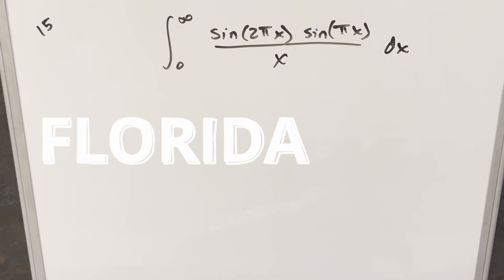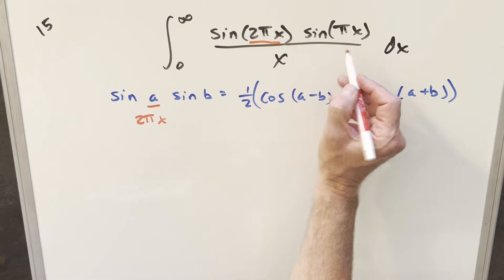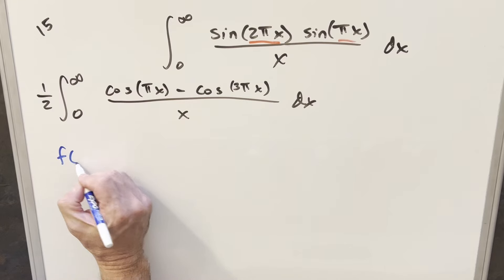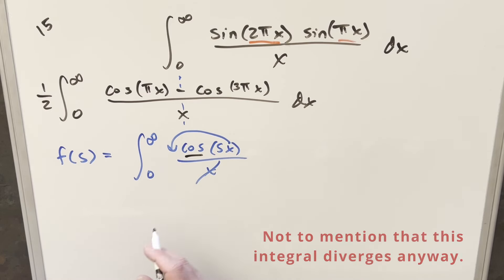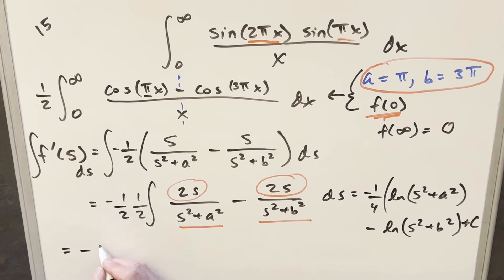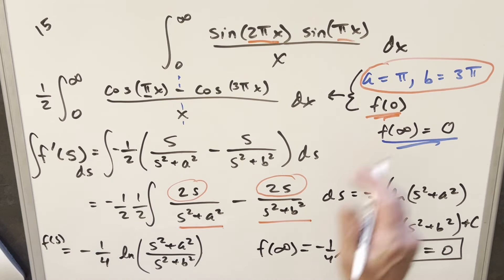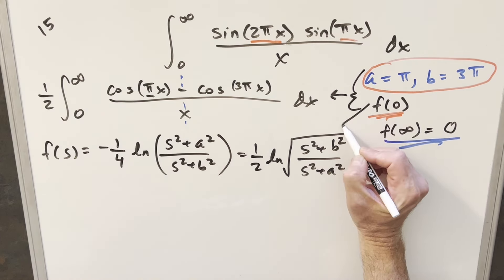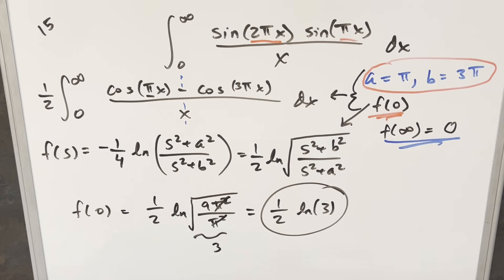Feynman's trick completely OBLITERATES this weak integral